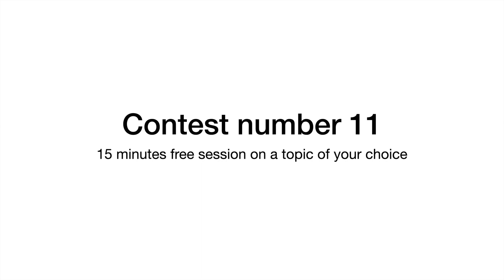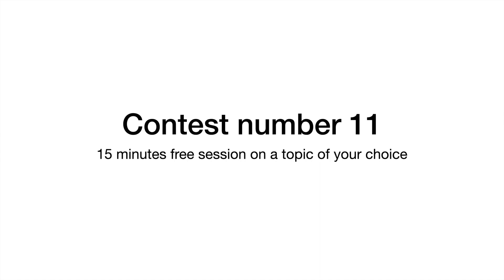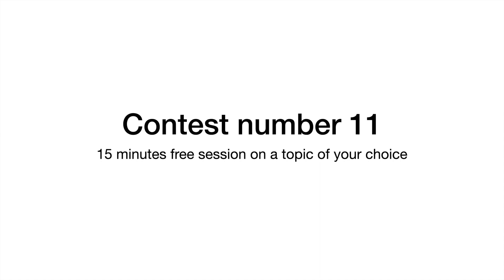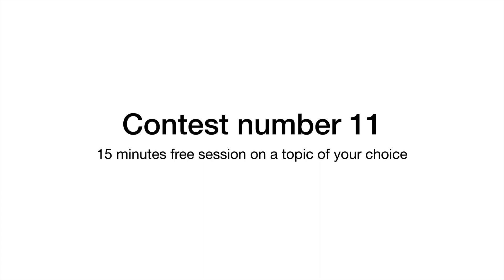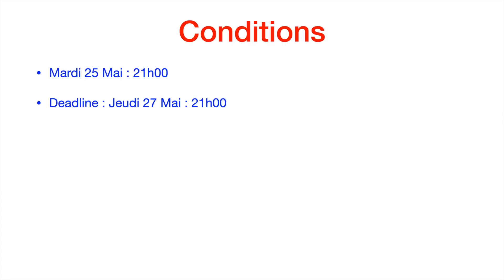Contest number 11